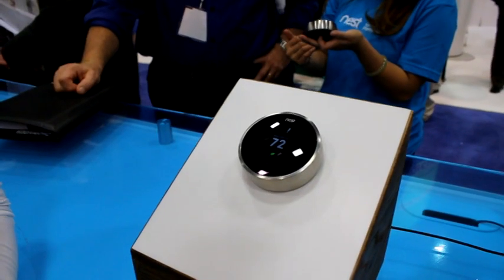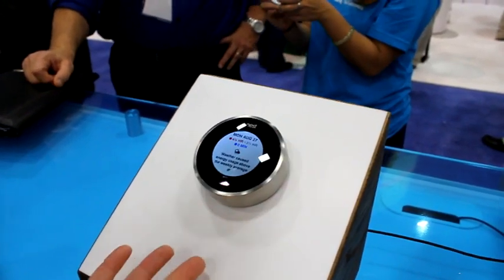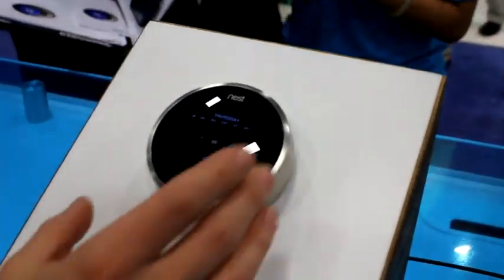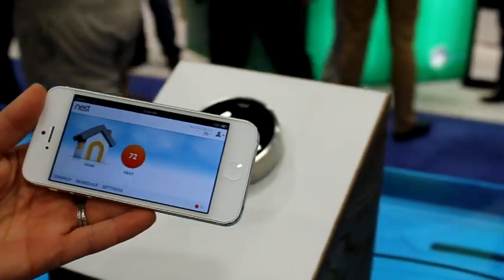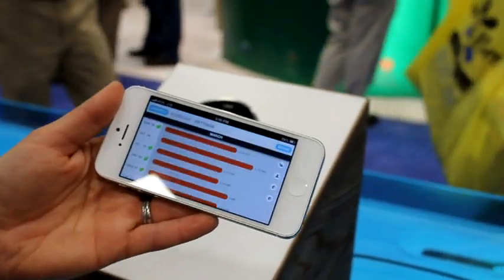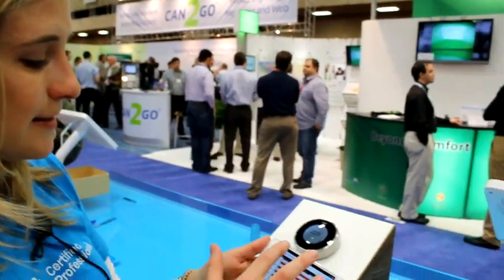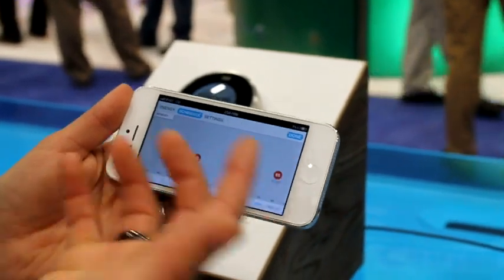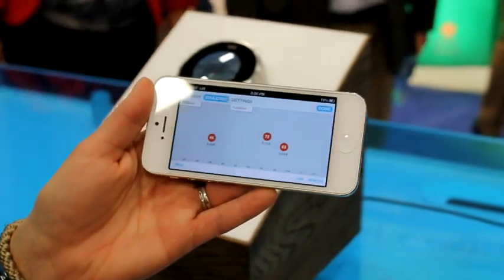Nest Smart Thermostat Overview and Demo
Want a programmable thermostat that learns your habits and sets itself for energy efficiency? Check out the Nest Thermostat created by the original designer of the iPod and first 3 iPhones. It's worth the watch!